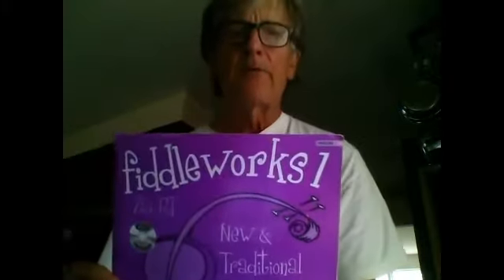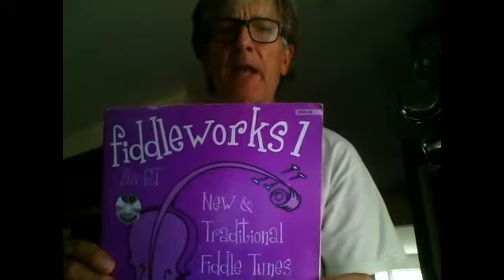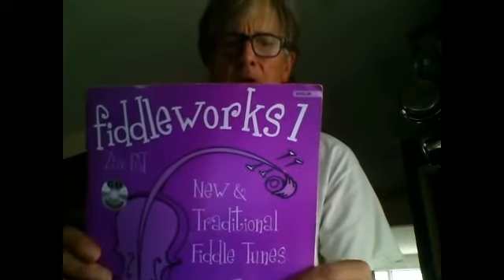Fiddle Lessons by Randy: Road to Lisdoonvarna - 60 BPM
Road To Lisdoonvarna jig at 60 bpm.  This version is in Em and from Fiddleworks 1 by Zav RT